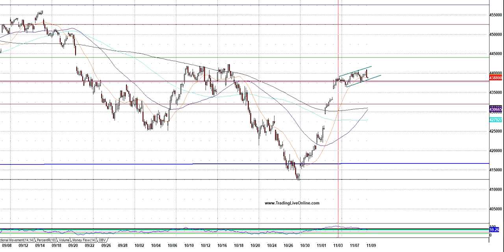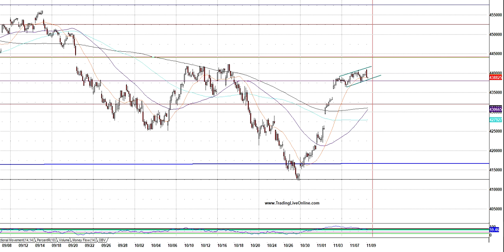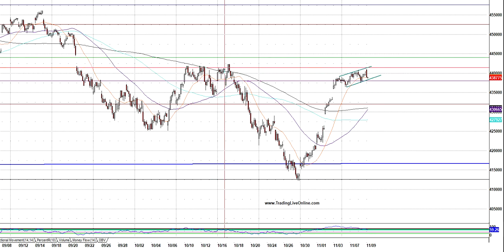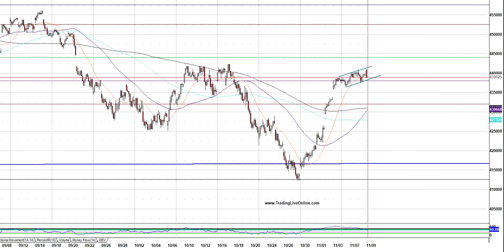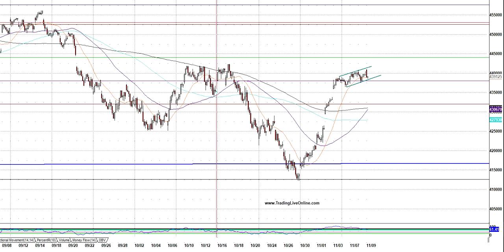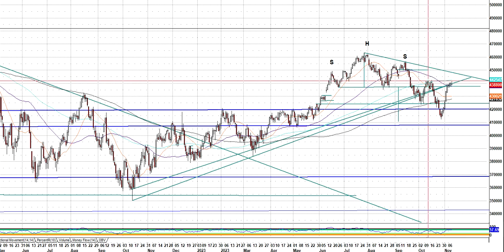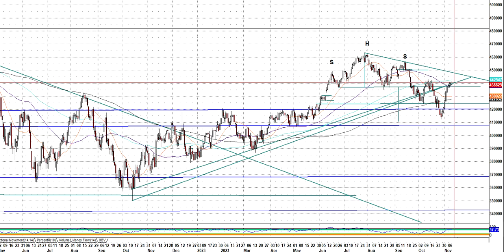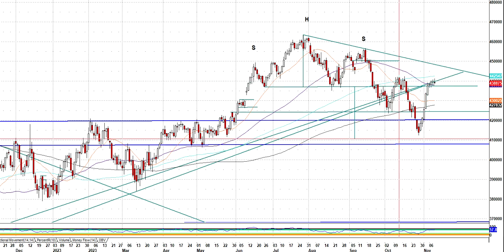Look Where the S&P 500 Is Sitting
After a strong upside rally following a 3 month decline the S&P 500 is testing important price levels. Watch the video to find out how the next price move may unfold.